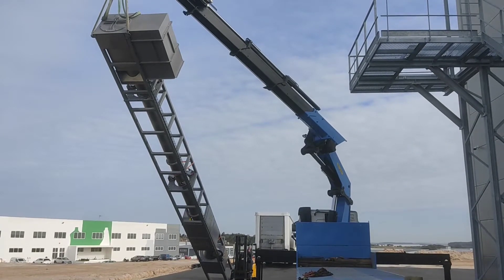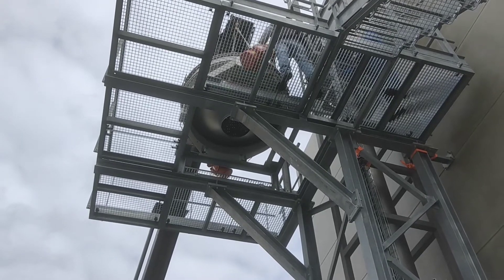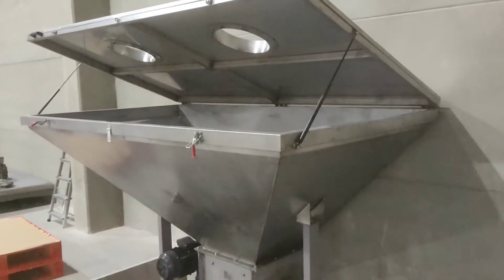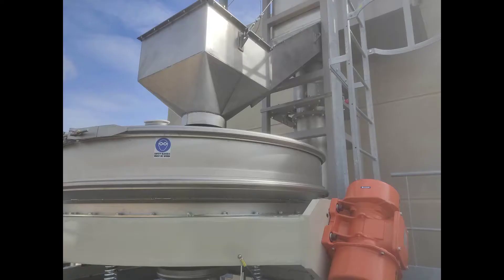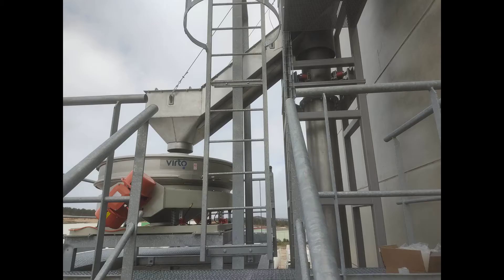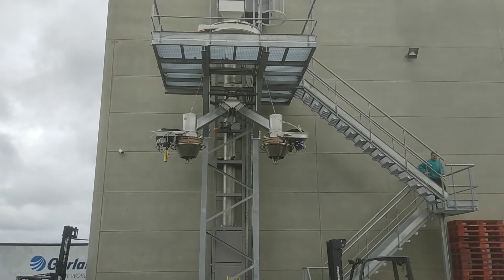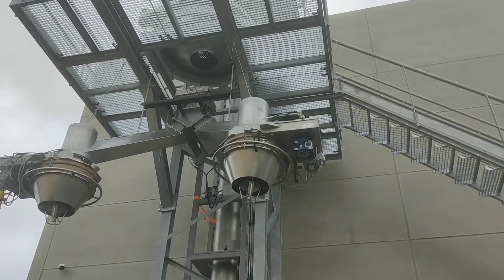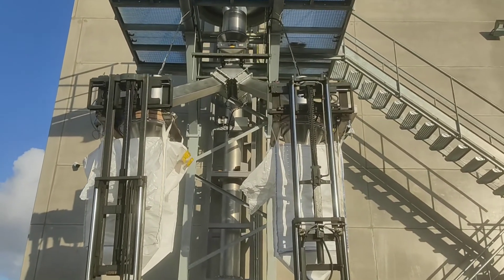TRUCK LOADING STATION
Dear all,

We just finished setting up a truck loading station for sugar. With the Olds elevator we did not require the room necessary with a belt conveyor or similar machinery. We think the end result has been a nice, silent and compact installation. What do you think?

TBHG

Chemical
Pharma